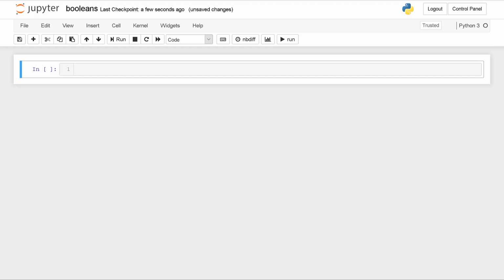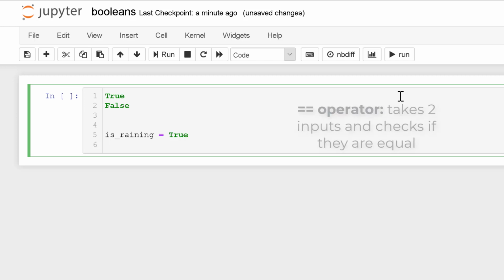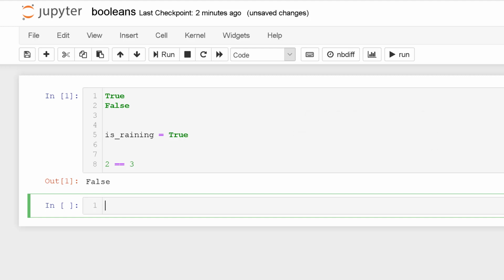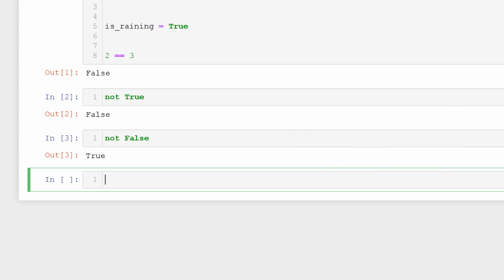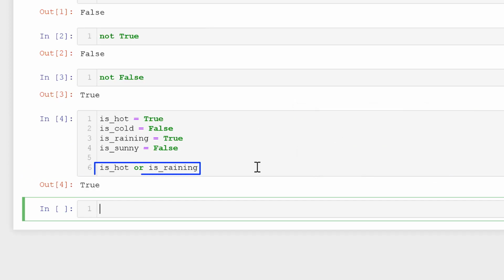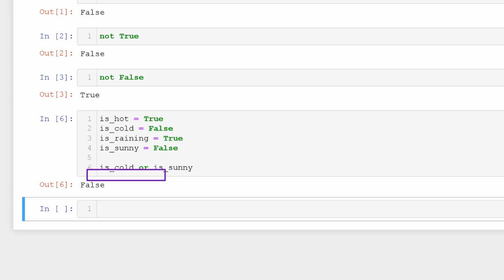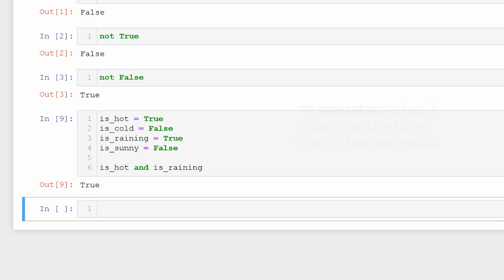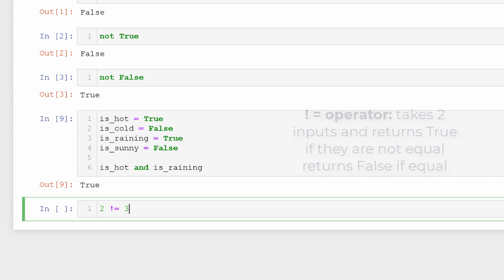Module 1 - Booleans